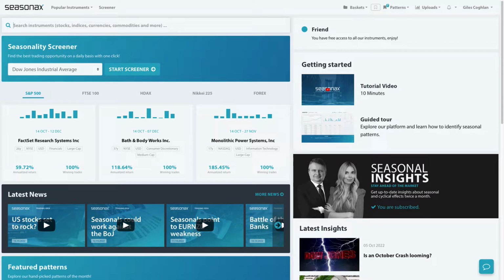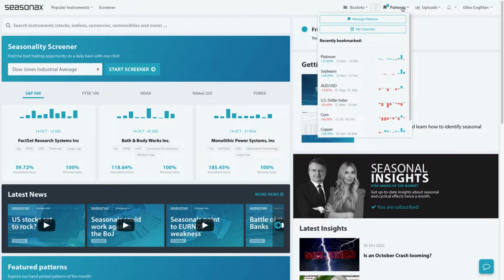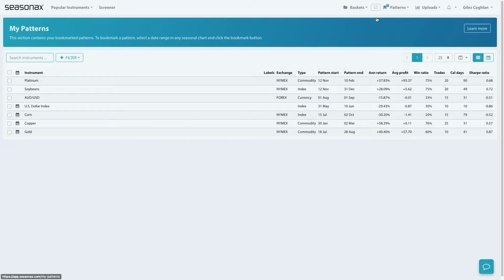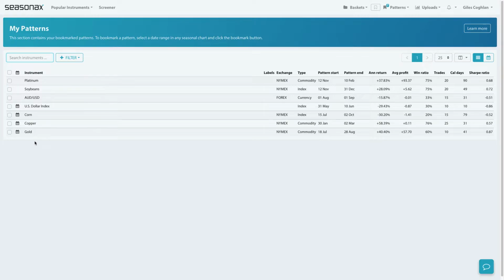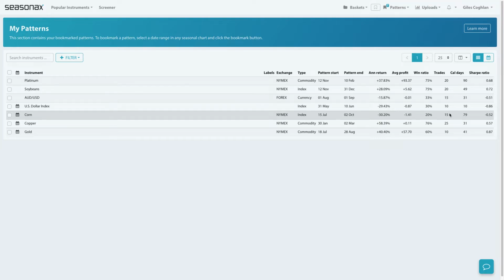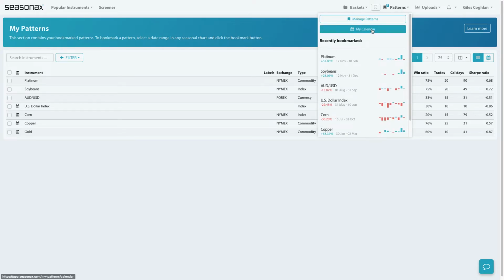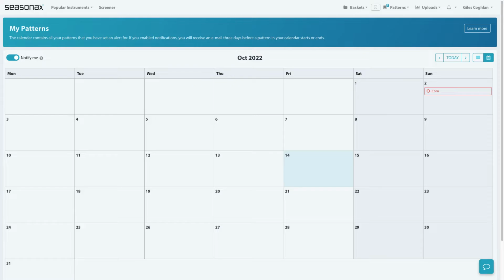Seasonax Feature Tutorial: Get email notifications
In this Tutorial we will show you how to manage your patterns and most importantly: How to receive email notifications for your bookmarked patterns.